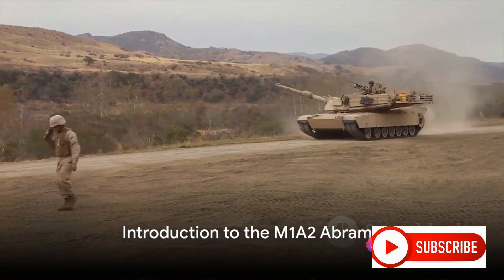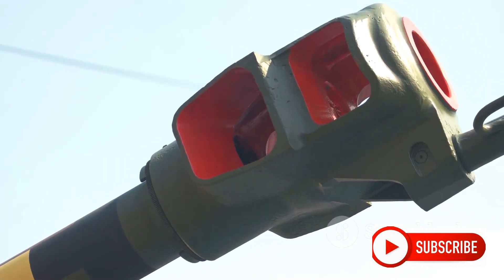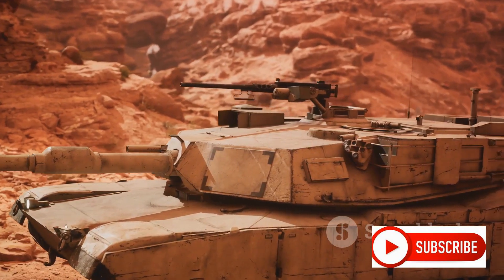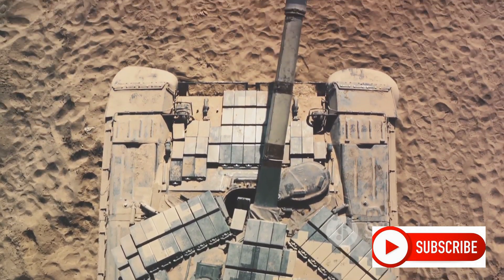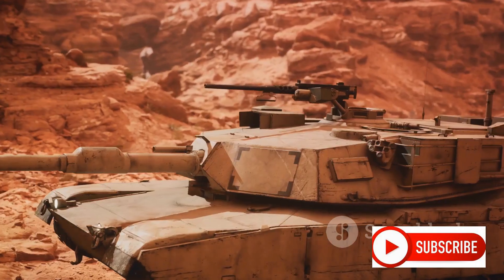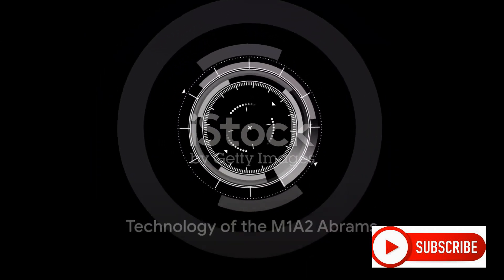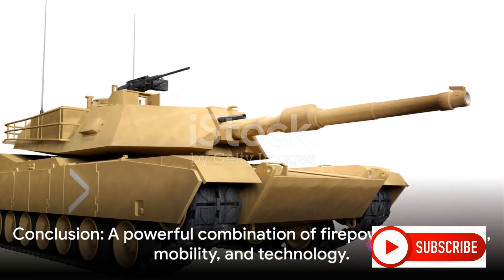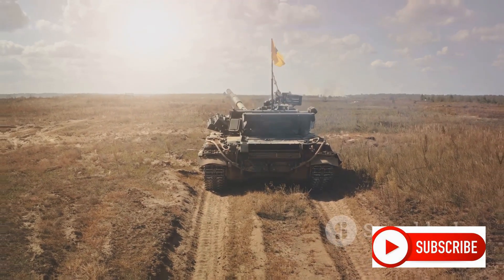The M1A2 Abrams: A Modern Battle Tank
In this in-depth exploration, join us as we uncover the extraordinary features, impressive capabilities, and fascinating history of the M1A2 Abrams, one of the most advanced modern main battle tanks in existence. From its state-of-the-art armor to its powerful engine, we'll dive deep into each aspect that makes this armored behemoth a force to be reckoned with. Learn about the tank's development, pivotal moments in its deployment, and how it has revolutionized armored warfare. Whether you're a military enthusiast, history buff, or simply curious about cutting-edge technology, this video is a must-watch. Let's embark on this thrilling tank adventure together!

OUTLINE:
00:00:00
Introduction to the M1A2 Abrams

00:00:19
Overview of the M1A2 Abrams

00:00:44
History and Action of the M1A2 Abrams

00:01:03
Firepower of the M1A2 Abrams

00:01:30
Protection of the M1A2 Abrams

00:01:52
Mobility of the M1A2 Abrams

00:02:12
Technology of the M1A2 Abrams

00:02:41
Conclusion